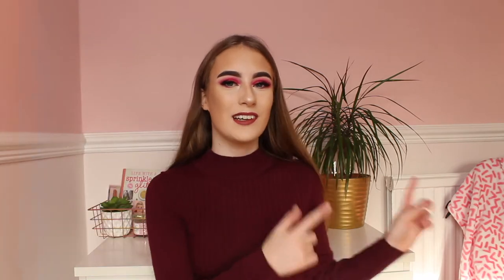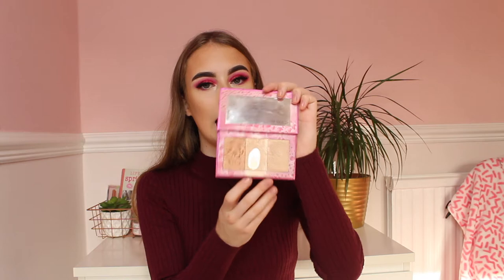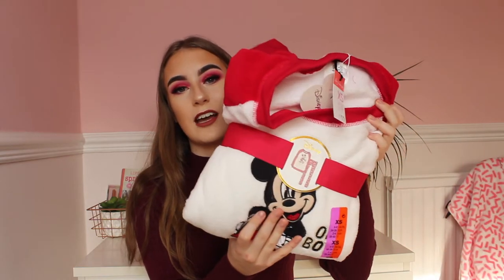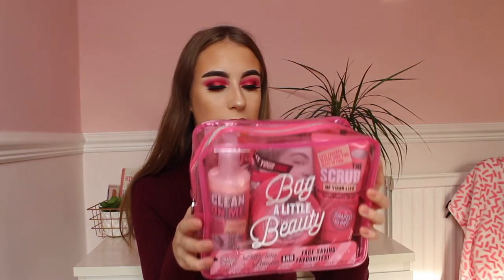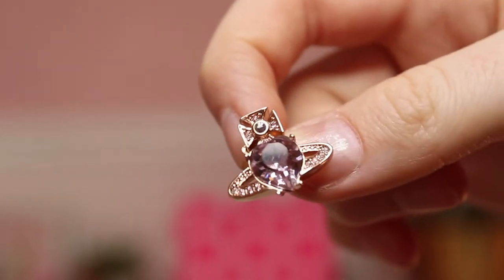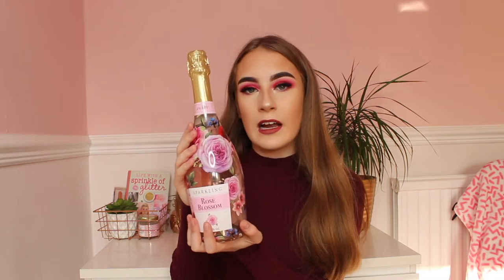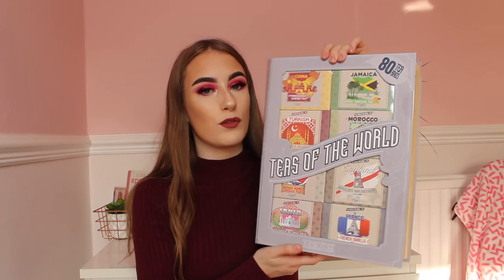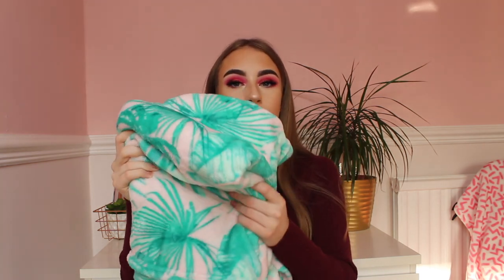Gift guide for her 2019